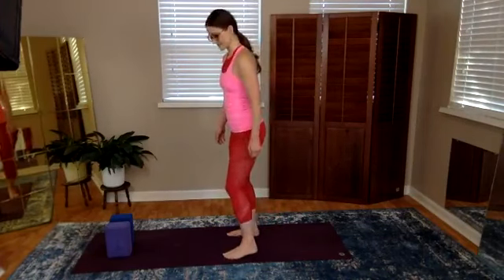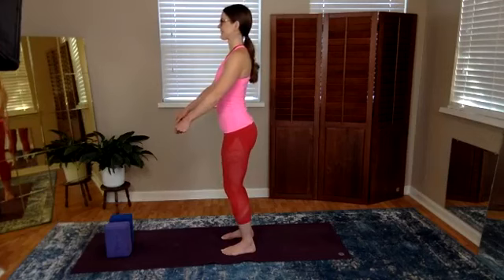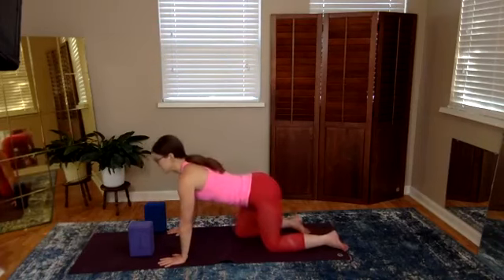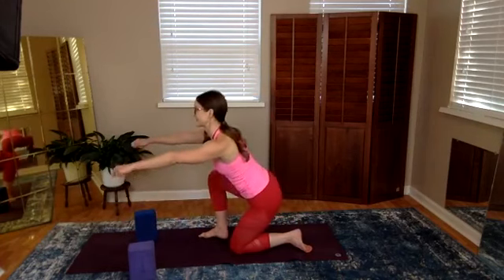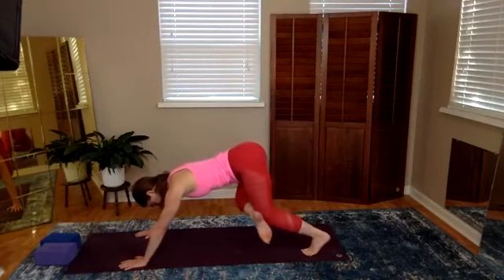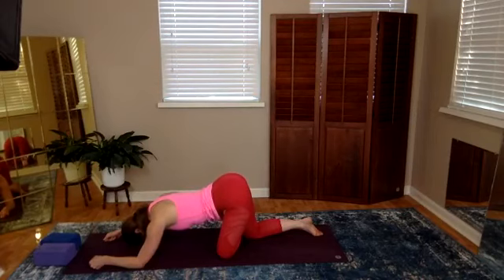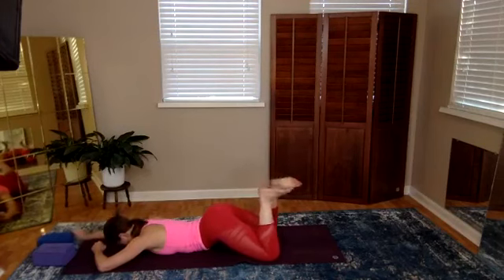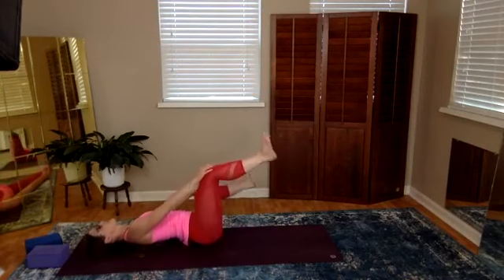Mojo Bow Flow: Level 1.5 Bowspring Yoga Flow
A Bowspring Yoga flow to help get your Mojo Back!

This yoga practice is done using the Bowspring alignment.

Please join my Facebook Group for live weekly videos and information about Bowspring yoga, mindful movement, and healthy posture

And if you think you need help meeting your mind/body goals please feel free to schedule a free strategy session with me